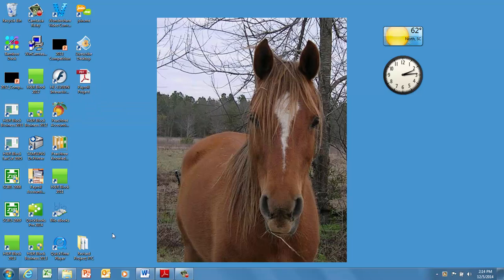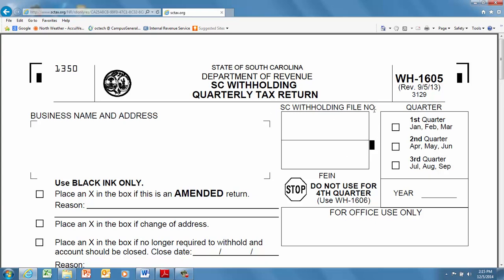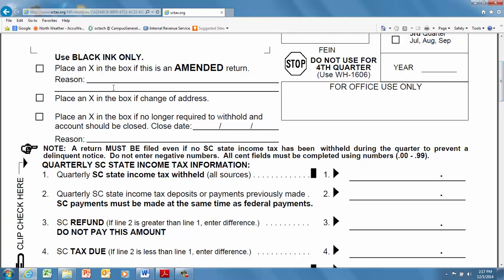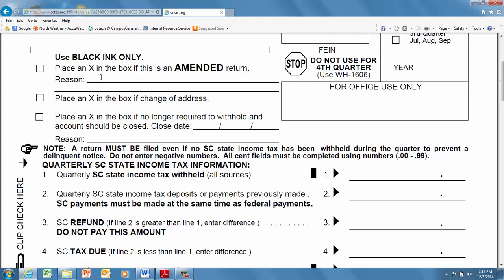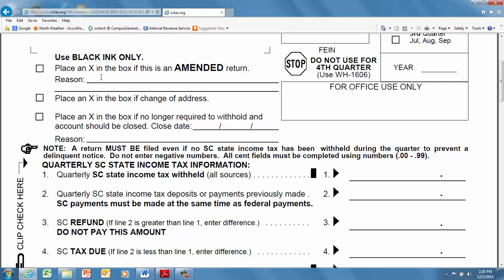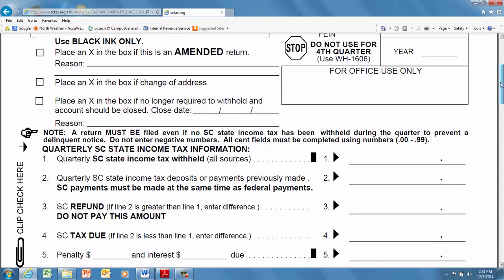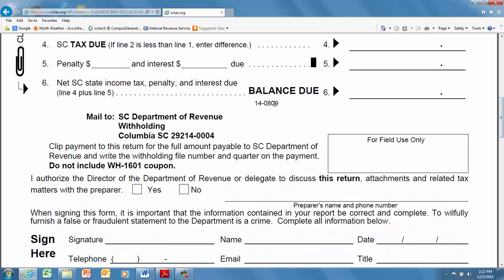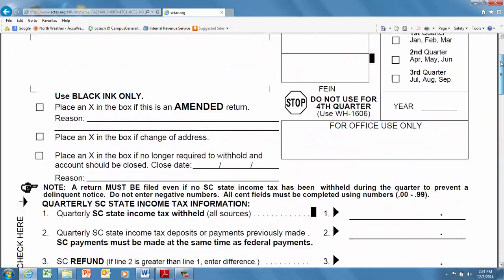SIT quarterly forms